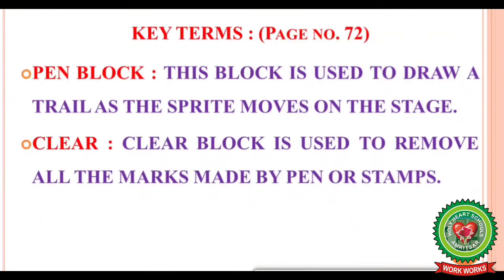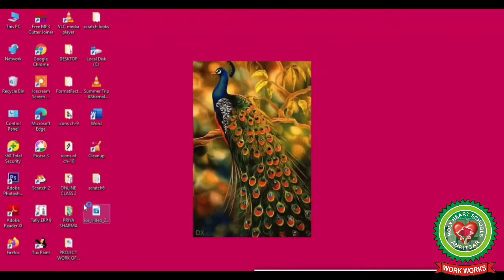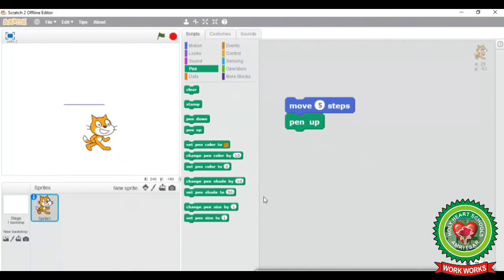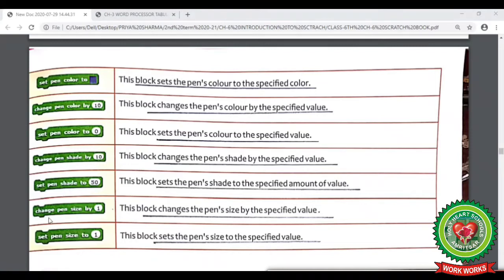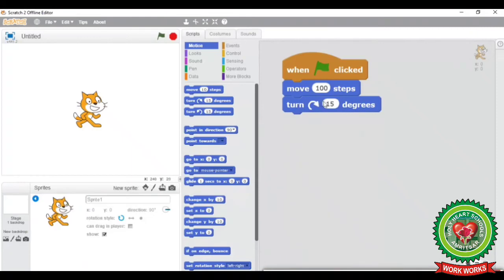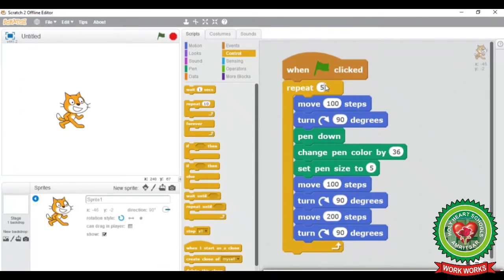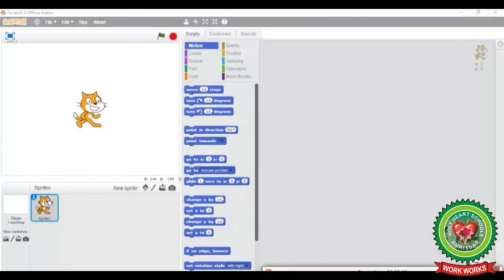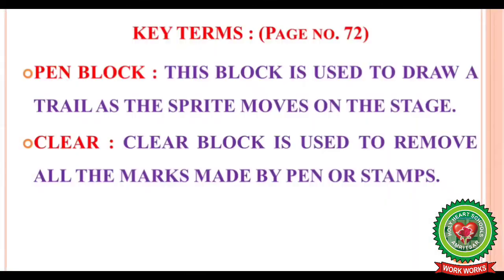Working with multiple sprites Scratch|Video 7| Class 6| Computer| Holy Heart Schools